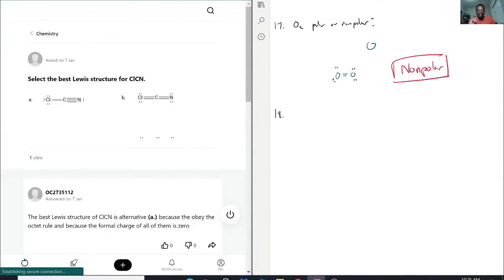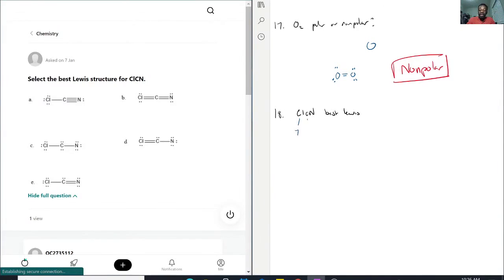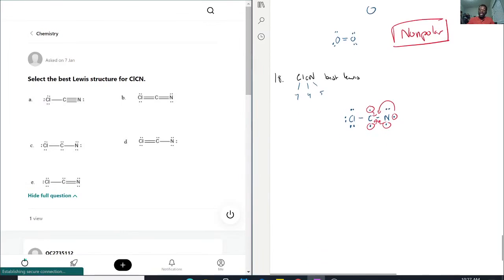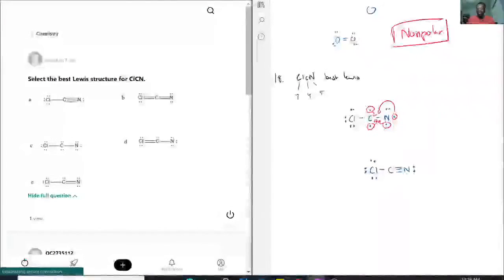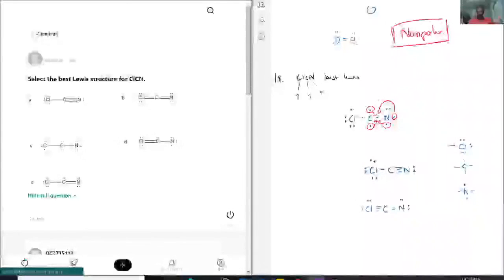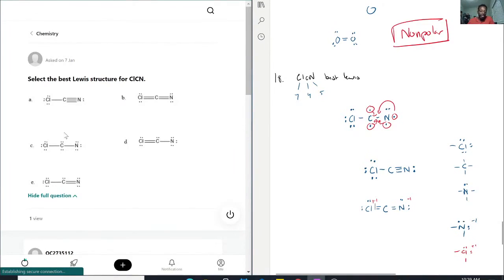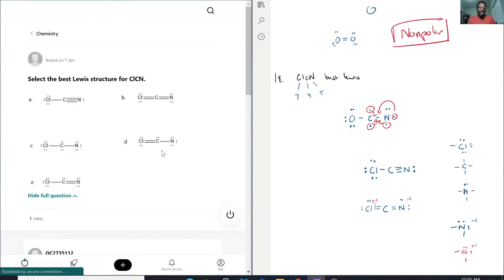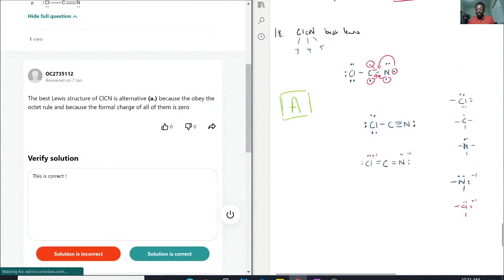Select the best Lewis structure for ClCN